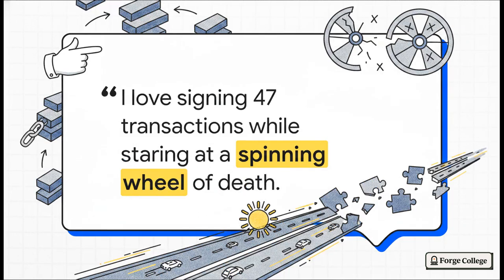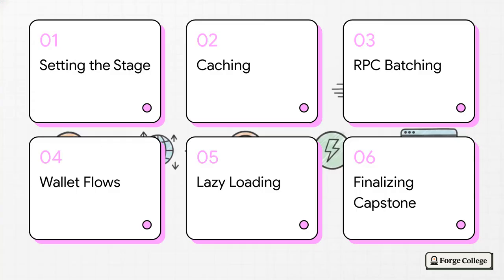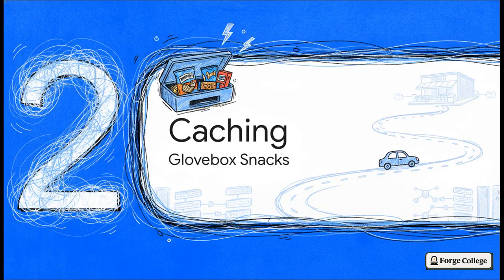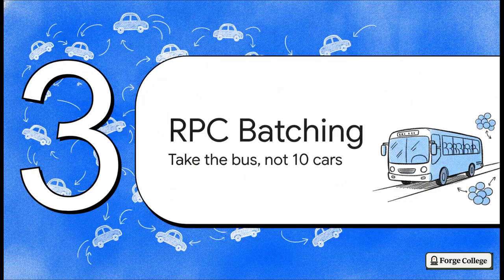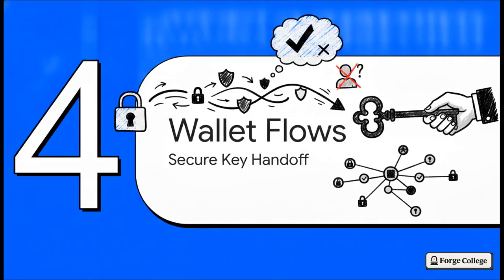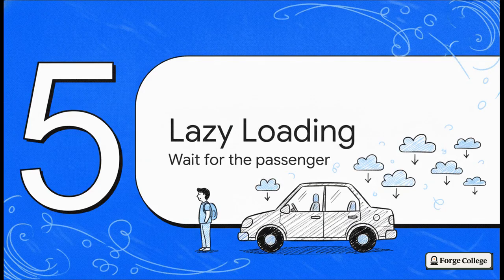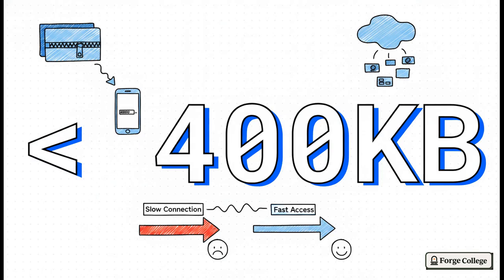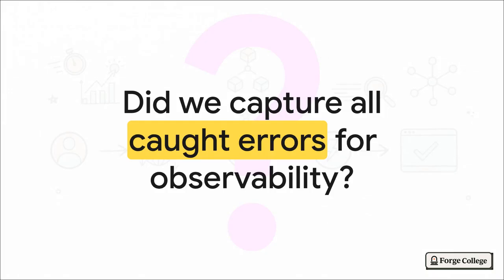Frontend Performance and User Flows — Forge College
Can your DApp frontend validate on-chain integrations, handle wallet sessions, and stay fast under real user load? In advanced Solana projects the frontend must prove integration contracts and user journeys before final E2E testing.

In this lesson you will implement concrete techniques to turn existing backend connectors and mock stubs into a responsive, deployable React frontend. You will design an efficient state and cache strategy to minimize redundant RPC traffic and keep the UI snappy. You'll learn patterns for batching RPC calls from the UI (or relying on backend adapters) while preserving ordering and idempotency. The lesson covers resilient wallet adapter integration and session flows (connect, recover, sign, disconnect), plus lazy loading and code splitting to shrink initial bundles. Finally you'll set a performance budget for key flows and add simple observable metrics (errors, latencies, cache hit rates) that integrate with your existing observability endpoints and can be measured with Lighthouse and audit tools.

Advanced frontend engineers building Solana dApps who already have backend connectors, protocol adapters, or mock stubs and familiarity with React and Solana account models. This lesson assumes production-oriented expectations for performance, reliability, and testable acceptance criteria.

- Efficient state management and caching strategies to reduce RPC traffic
- Batching read-only RPC calls from UI or via backend adapters
- Wallet adapter integration and robust session/ reconnect flows
- Lazy loading, code splitting, and bundle optimization techniques
- Defining performance budgets and adding observable metrics

Build the small_app locally, run audits, and validate acceptance checks to ensure your frontend meets the performance and reliability goals.